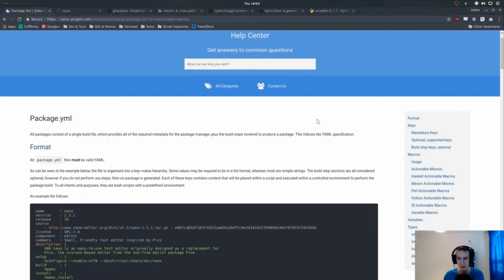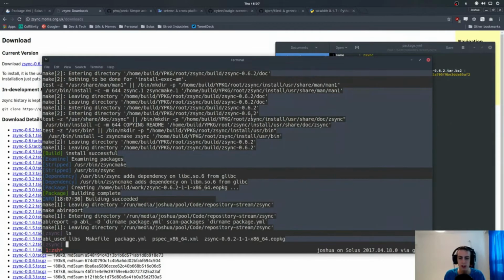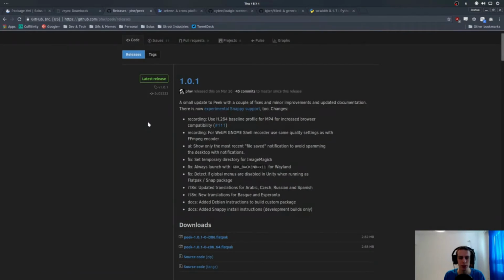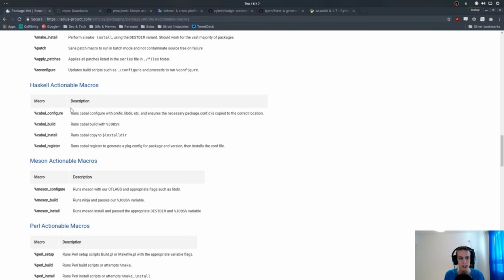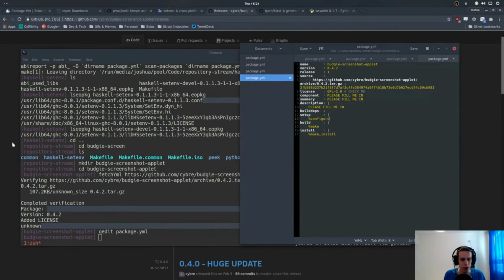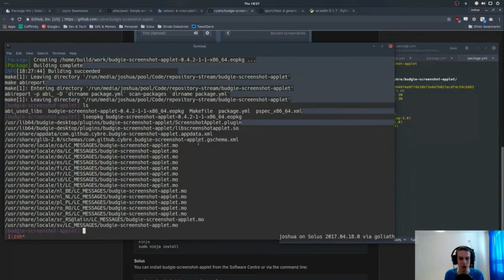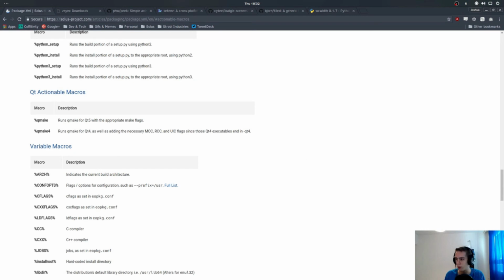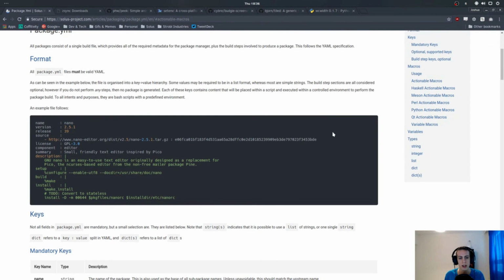Learn Solus Packaging - Session 3-1 (Advanced)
This stream carries on from Session 3, where we first got started with the basics of packaging, setting up your system, and patch submission. This video will cover a multitude of actionable macros, patterns, as well as using additional files via ./files and $pkgfiles.

For questions related to packaging in general: Solus-Dev on irc.freenode.net